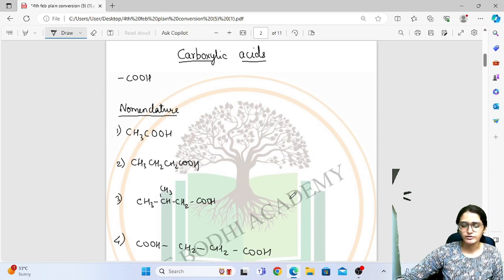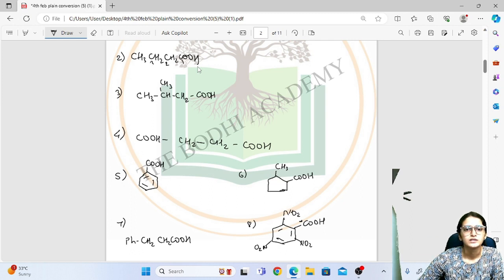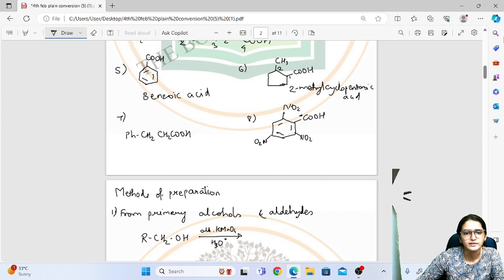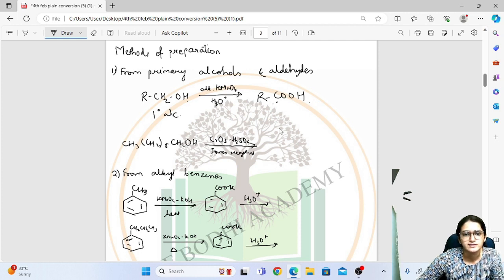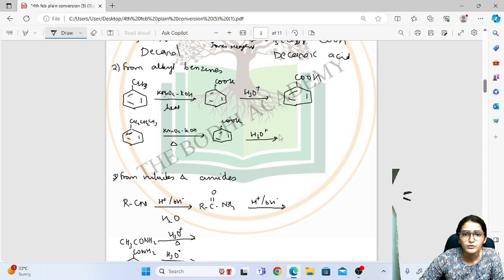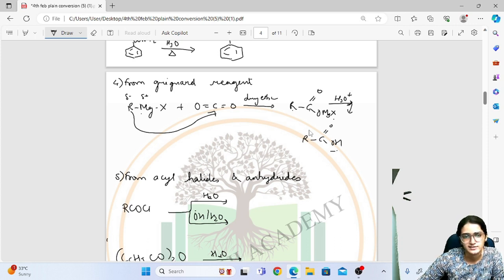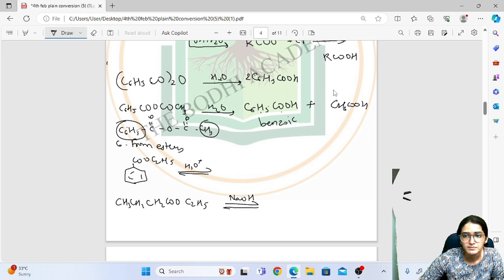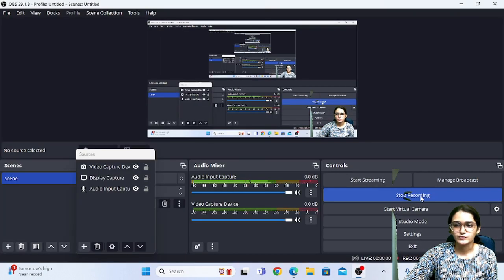GOA STATE BOARDS | Std 12th Chemistry | ALDEHYDES,KETONES & CARBOXYLIC ACIDS (PART 5)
Let us learn about aldehydes ketones and carboxylic acid, the chapter focuses on the structure, properties, and reactions of these important organic compounds. It explains how aldehydes and ketones differ in their functional groups and covers their methods of preparation and chemical behavior. The chapter also explores the acidity of carboxylic acids and their role in various industrial and biological processes.